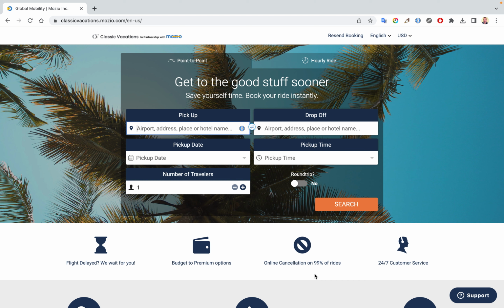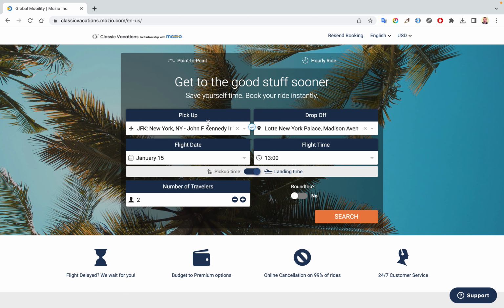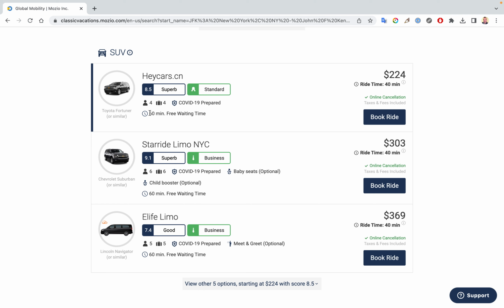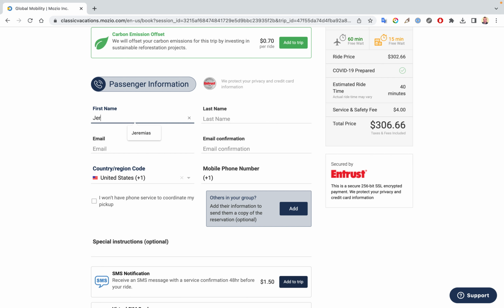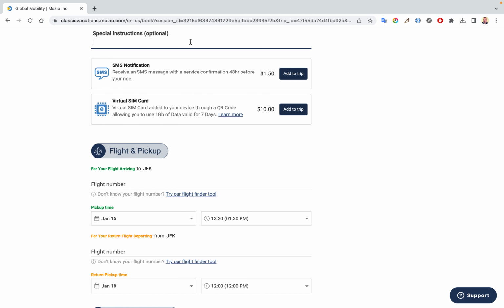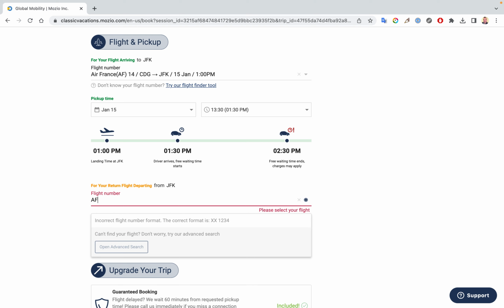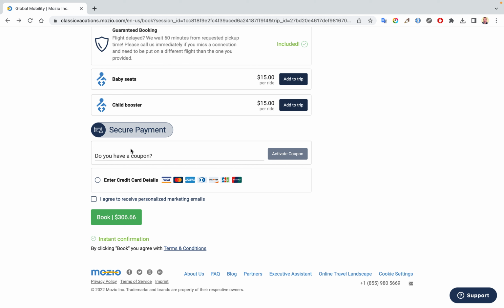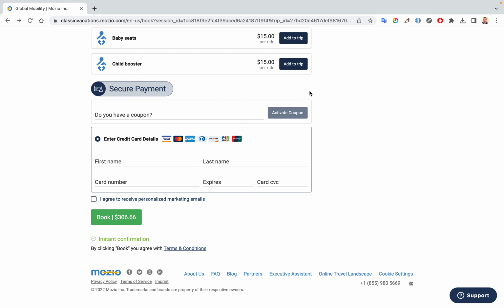Classic Vacations Booking Flow - Abridged Version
On this video we walk you through the booking flow for Mozio's White Label for Classic Vacations.